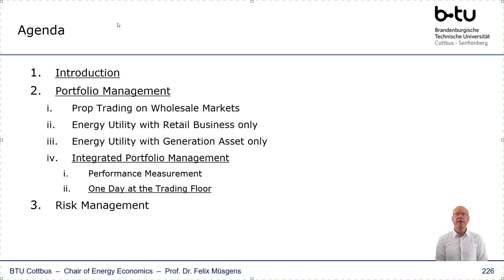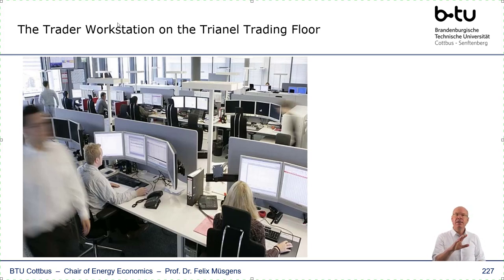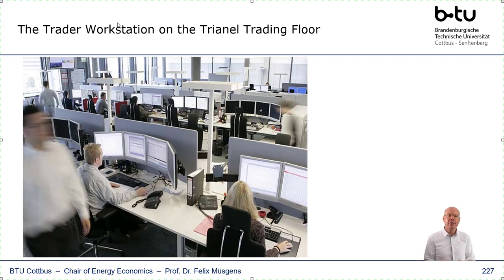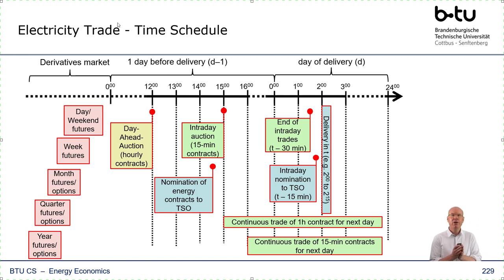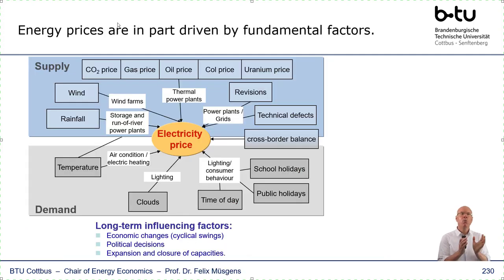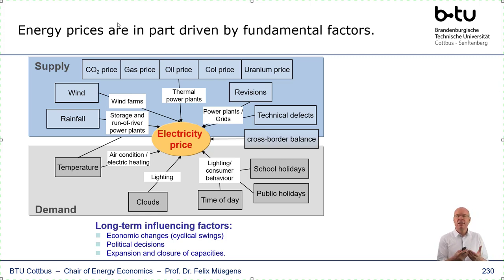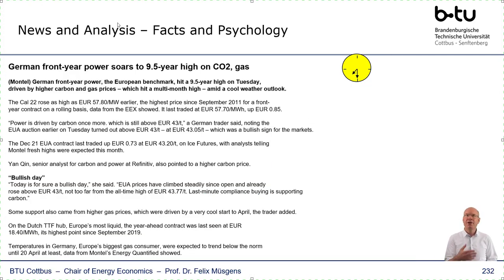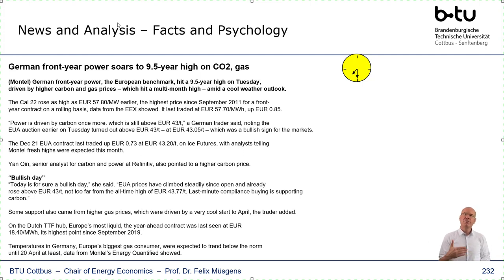EM13: Integrated Portfolio Management – One Day at the Trading Floor